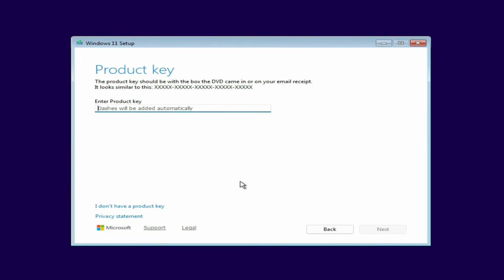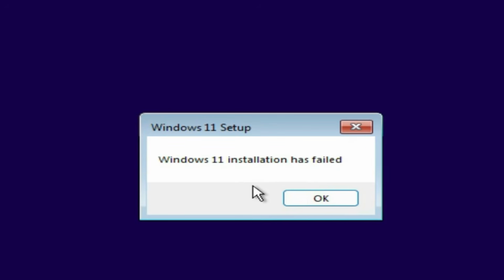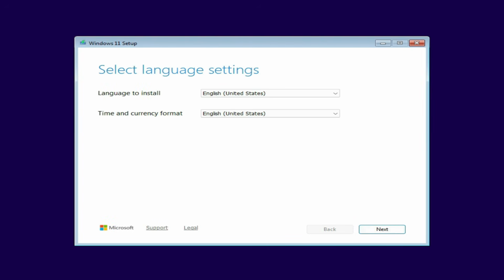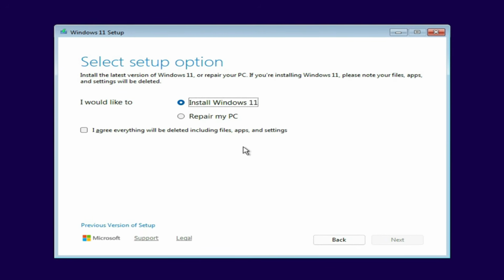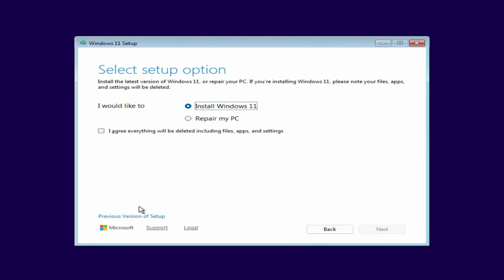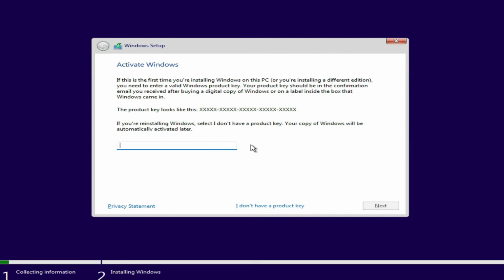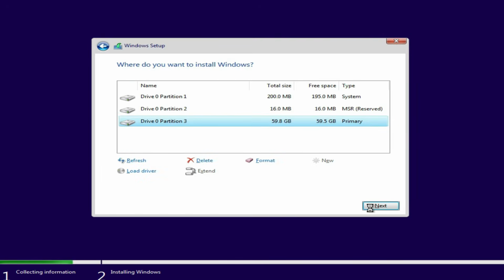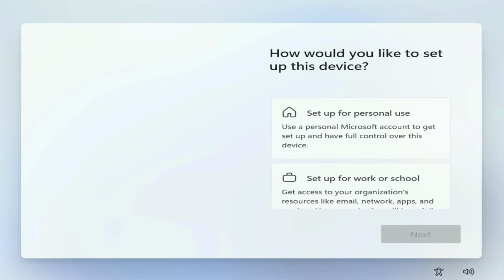Windows 11 Installation Has Failed - How To Fix Install Setup Stuck or Failed - 24H2 / 25H2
Fix Windows 11 Installation Has Failed / Fix Windows 11 setup stuck problem✅
Is your Windows 11 installation failing midway? Whether it stops at 7%, 10%, or 98% and you are getting the Windows 11 Installation Has Failed error. Then this video has the fix.

This issue is very common in the latest Windows 11 setup versions including 24H2 and 25H2, where bugs in the newer installer cause the installation to fail repeatedly. The good news? You don't need any third party tools or USB tricks. The fix is built right inside the Windows Setup itself.

✅ Works for Windows 11 24H2 and 25H2
✅ No third-party tools needed
✅ Fix takes only a few seconds
✅ Works for clean install and upgrade